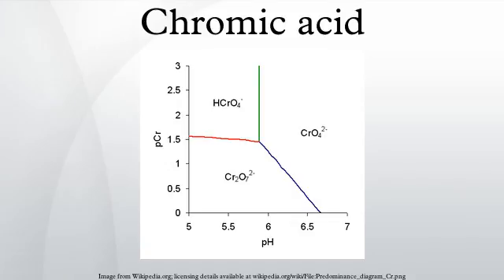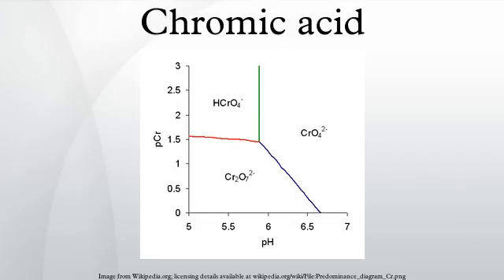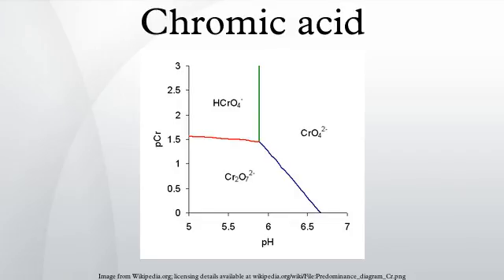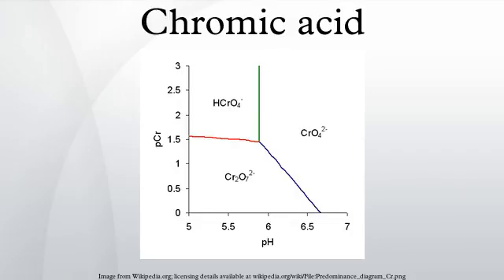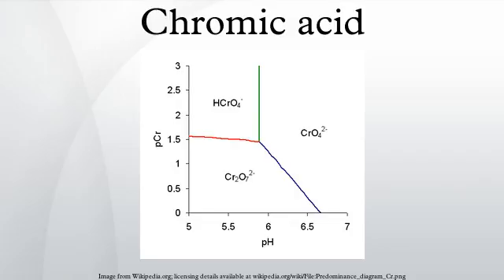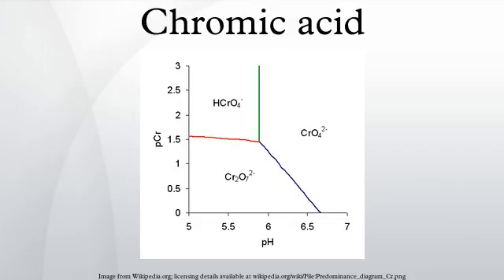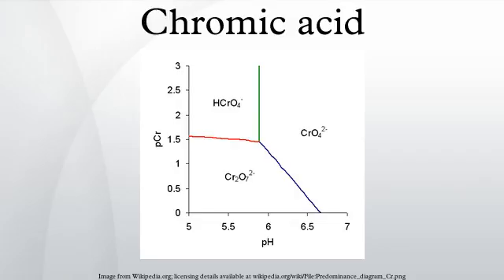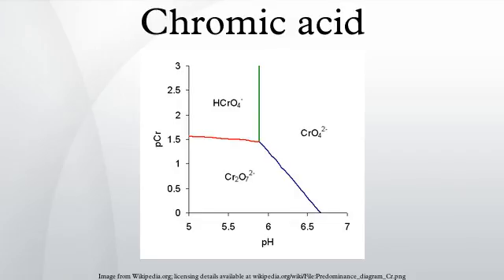Chromic acid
The term chromic acid is usually used for a mixture made by adding concentrated sulfuric acid to a dichromate, which may contain a variety of compounds, including solid chromium trioxide. This kind of chromic acid may be used as a cleaning mixture for glass. Chromic acid may also refer to the molecular species, H2CrO4 of which the trioxide is the anhydride. Chromic acid features chromium in an oxidation state of +6. It is a strong and corrosive oxidising agent.